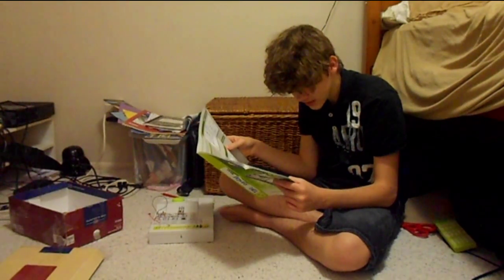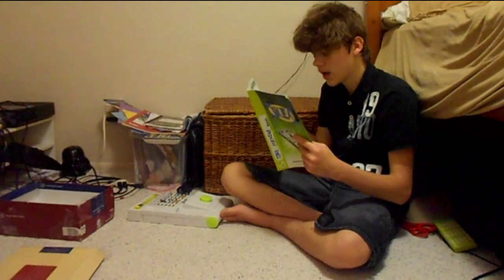Time Travel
When I spill my milk there's only one option left: get a used Ikea time machine.